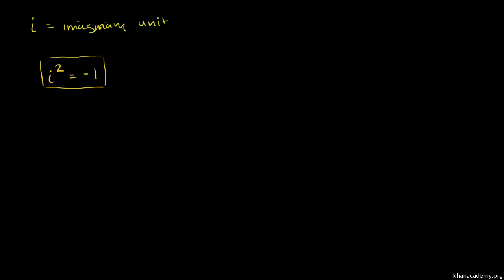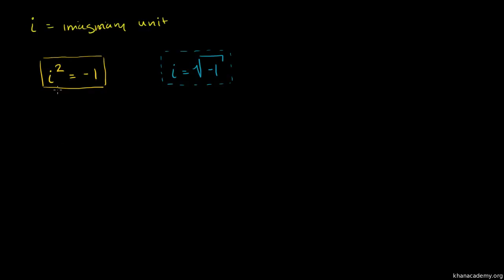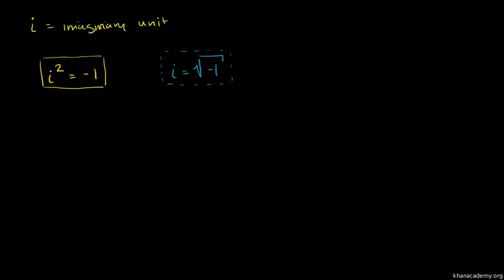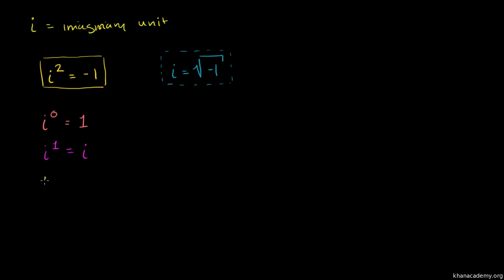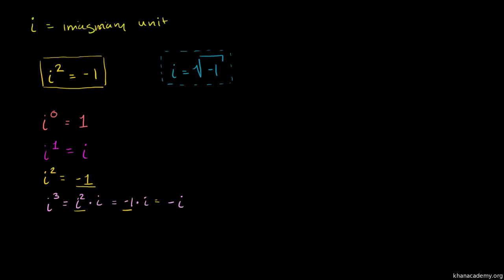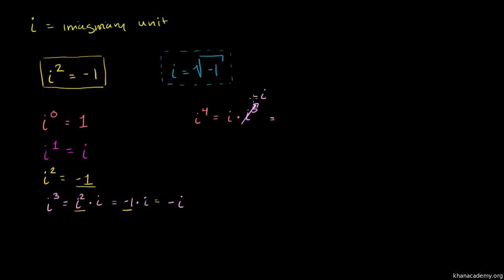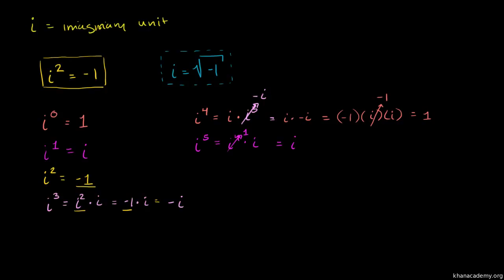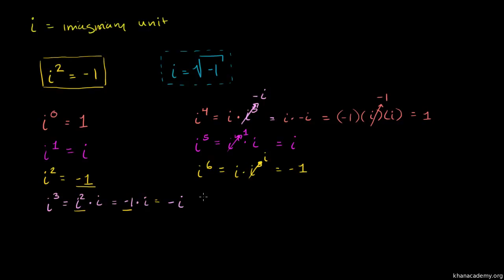Introduction to i and Imaginary Numbers